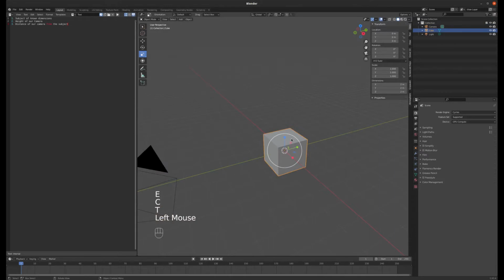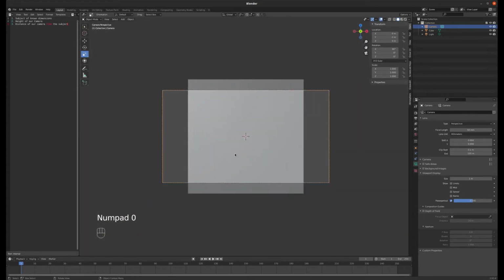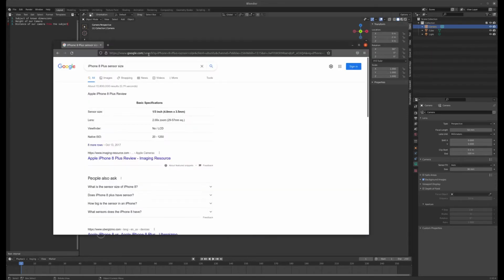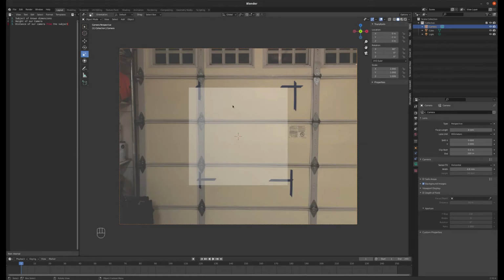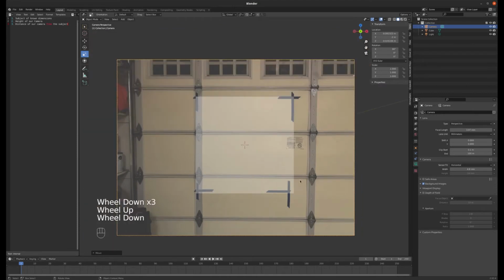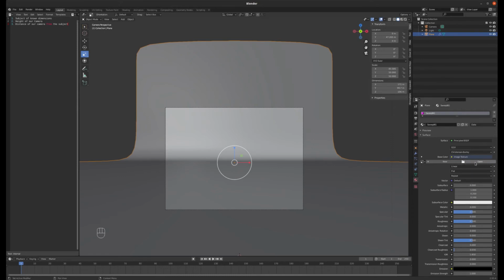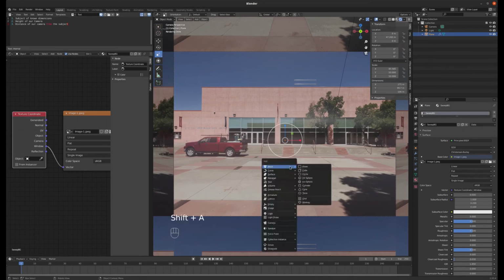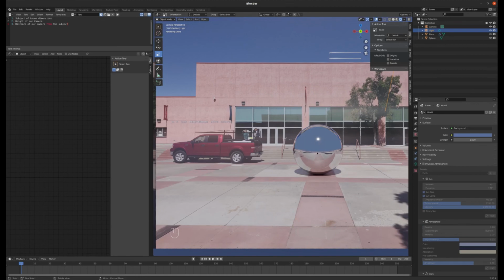Blender Basics Tutorial 08 - Matching a real camera with a virtual one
Topics/Steps Covered:
Set up a situation with known attributes
Dimensions of your subject
Height of the camera
Distance of camera from object
Tell them not to zoom and why

Our first task is to create an accurate model of our camera.

Match the setup in Blender
Resize the cube
Move the cube so the front is at 0, in Y
Change the camera position and rotation
Resize the camera dimensions to match the photograph dimensions
Look up camera focal length and sensor size
Place background image into camera view
Do not move the cube or camera in Y.

Create a "sweep."
Move camera to photograph height
Change Light to Sun
Change sun angle value